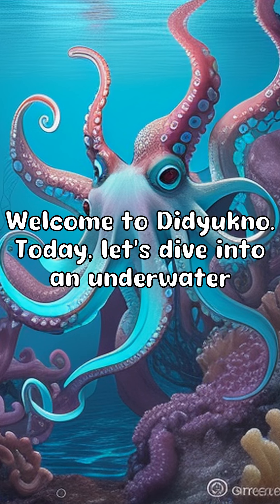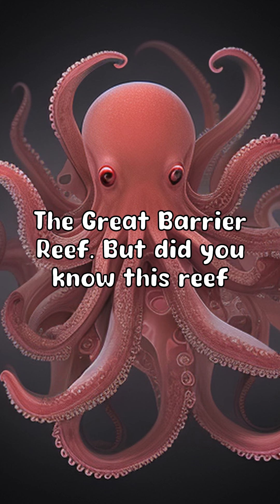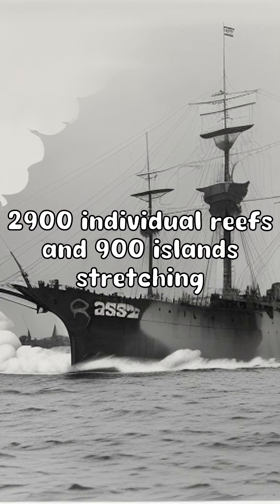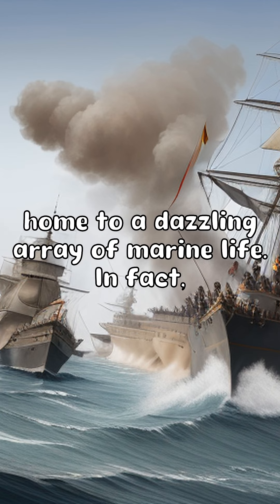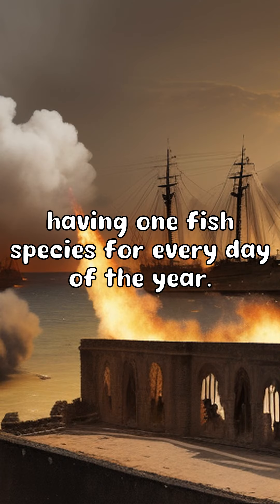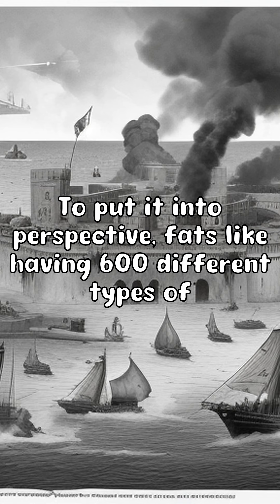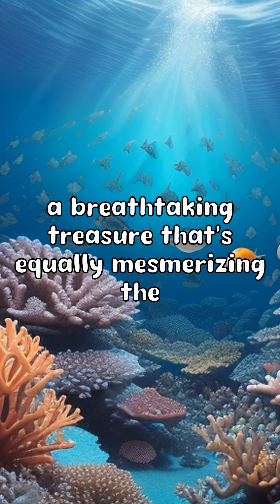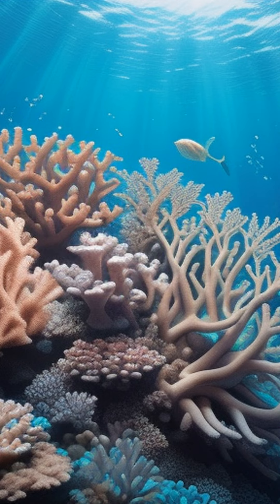Discover the Massive, Colorful 'City' of the Sea: The Great Barrier Reef! 🌊🐠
Dive into the vibrant world of the Great Barrier Reef in this episode of DidYouKnow! Discover fascinating facts about the largest coral reef system, stretching over 1,400 miles and hosting 1,500 species of fish and 600 types of coral. This underwater wonder, visible even from space, is a bustling metropolis of marine life.